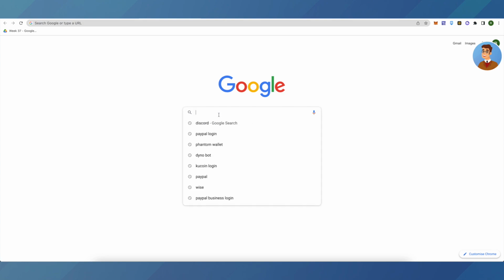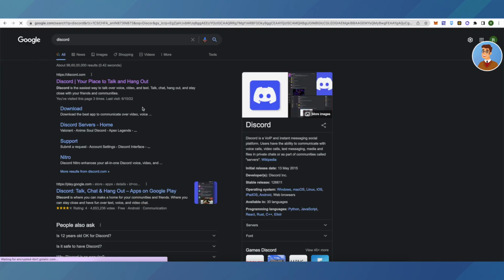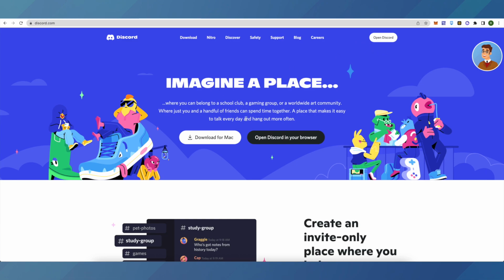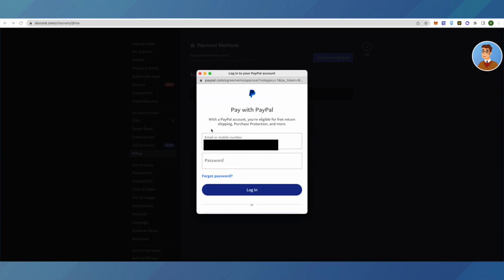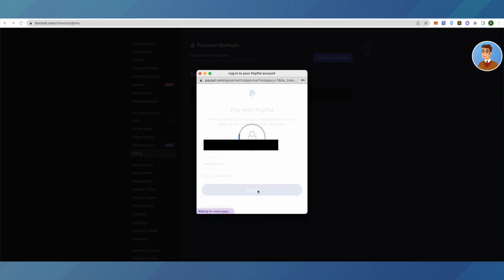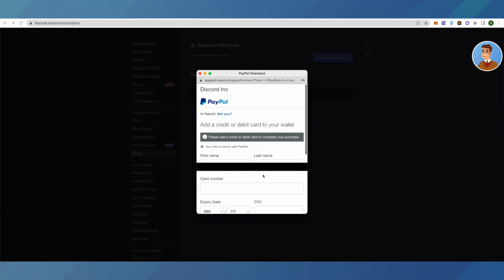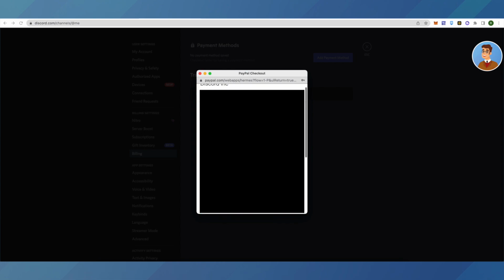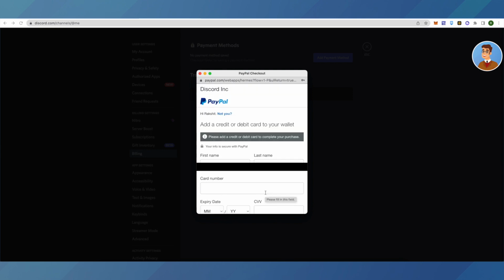How To Connect PayPal To Discord (EASY!)